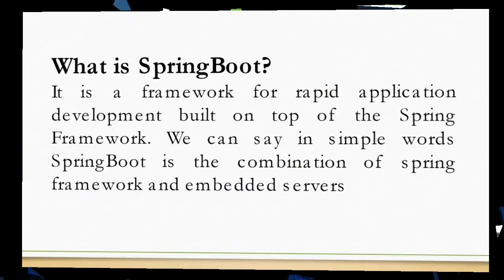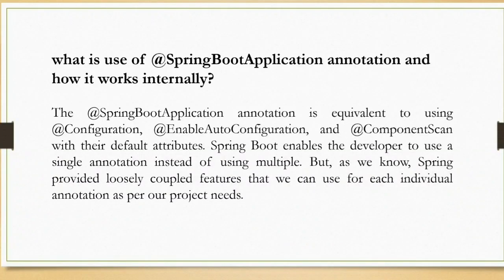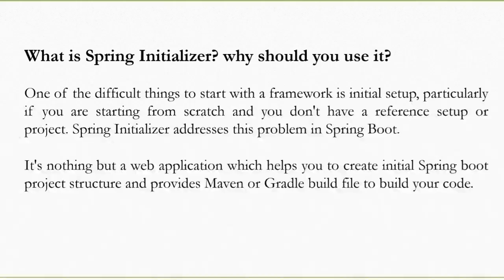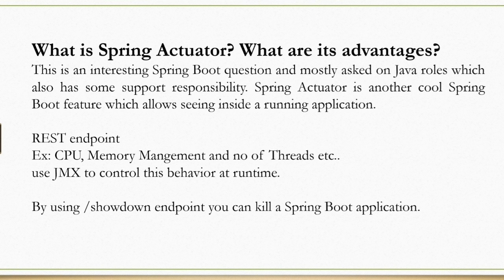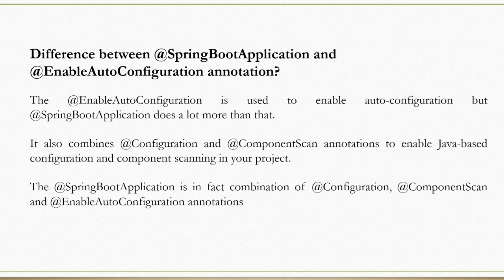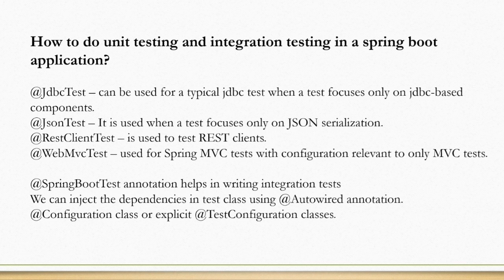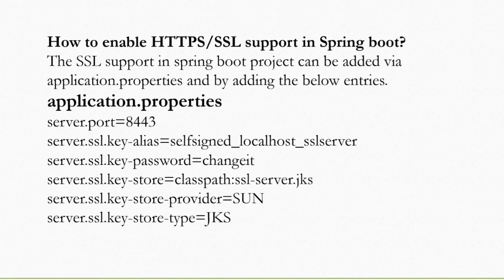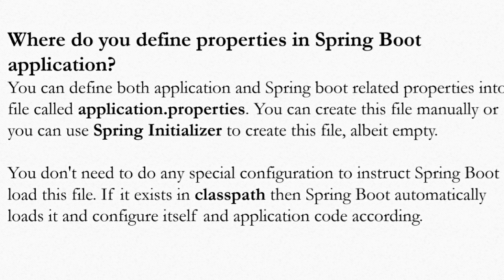Top 14 Mostly Asked SpringBoot Interview Questions and answers 2020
Hi Friends!! welcome to @byluckysir . In this video you will know Mostly asked SpringBoot interview Questions and answers.Now a days as a java developer you can expect more interview questions from spring boot.

latest SpringBoot Interview Questions and answers